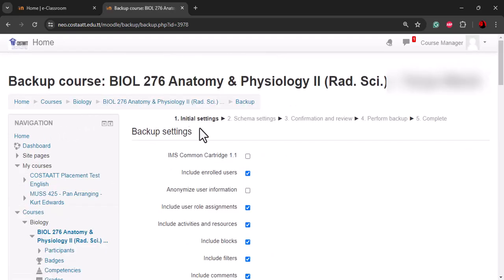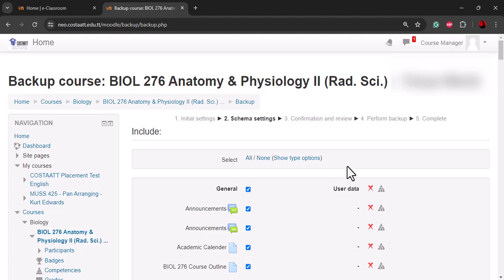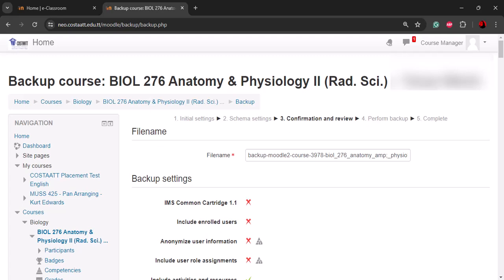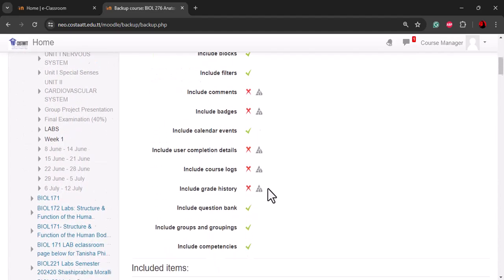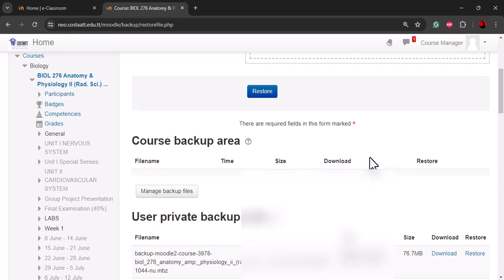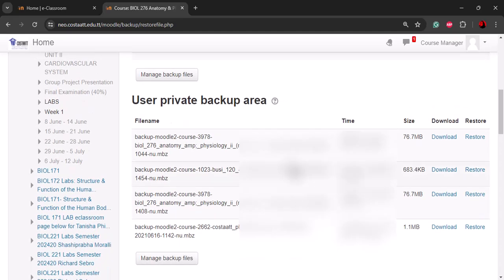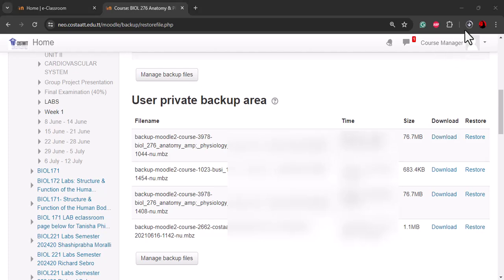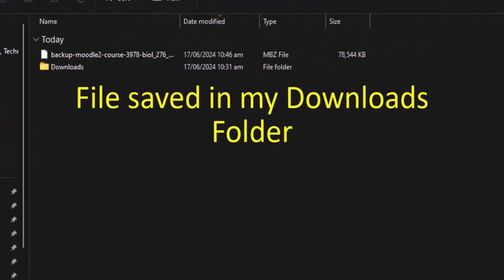Moving with Moodle - Course Backup